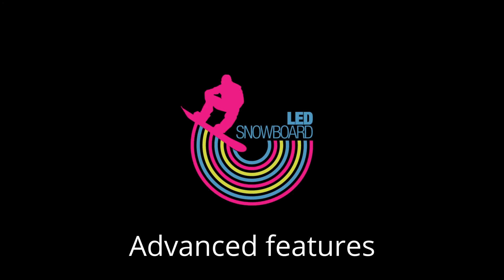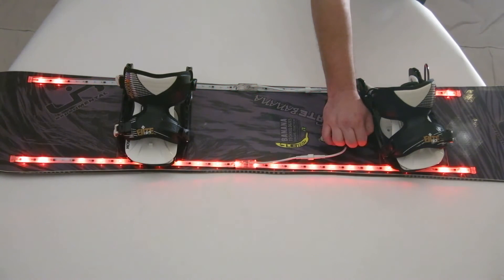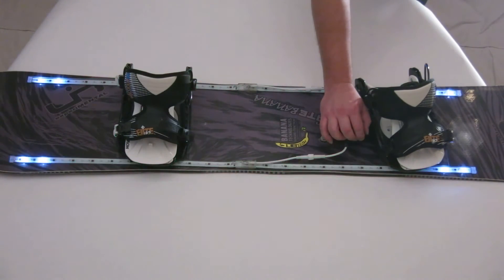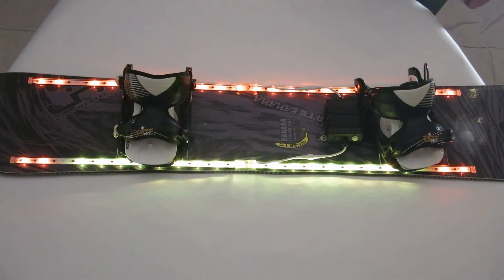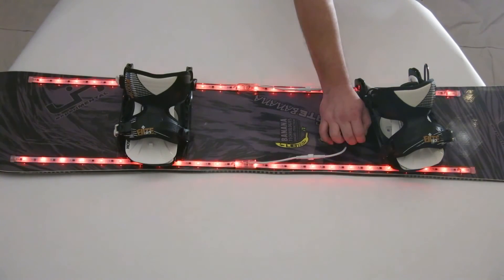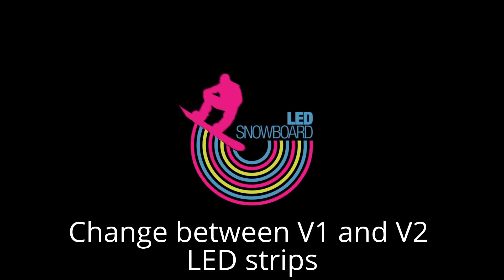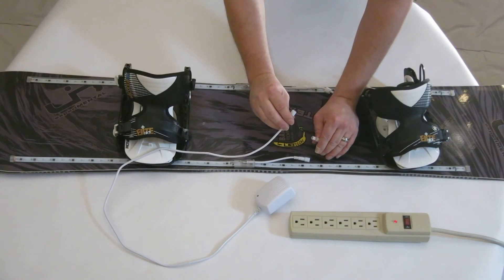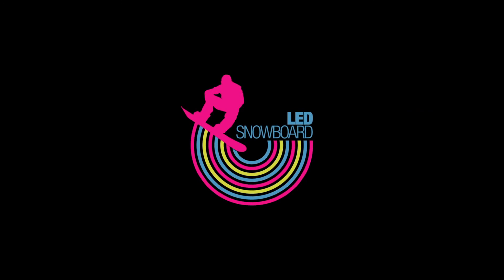Advanced Features of the LED Snowboard Kit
This video shows the advanced features of the new LED Snowboard Kit with Version 3 Controller.